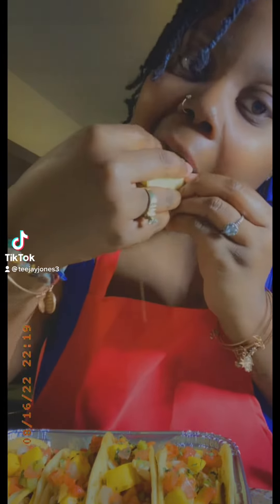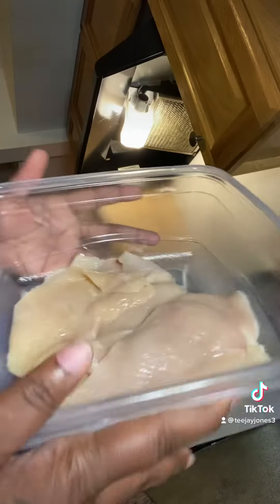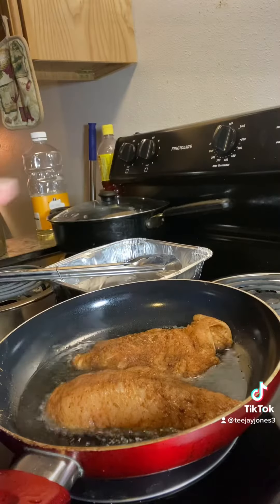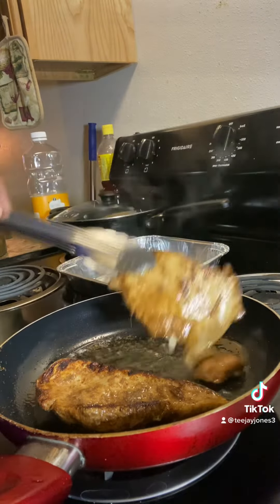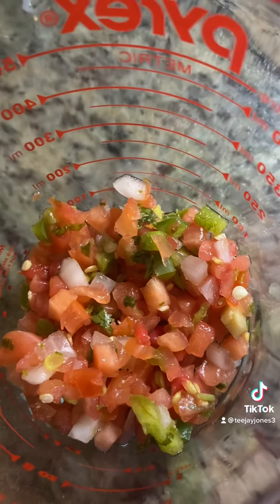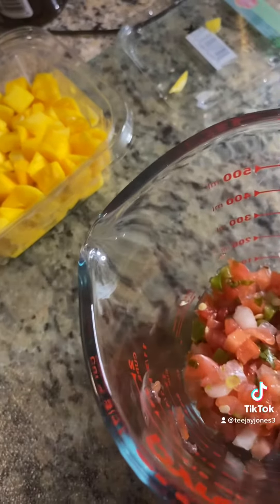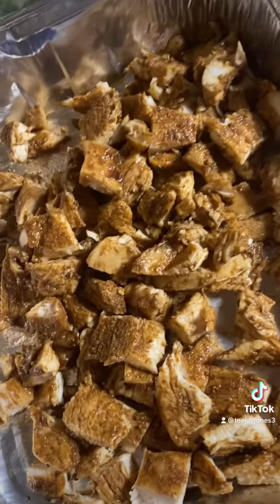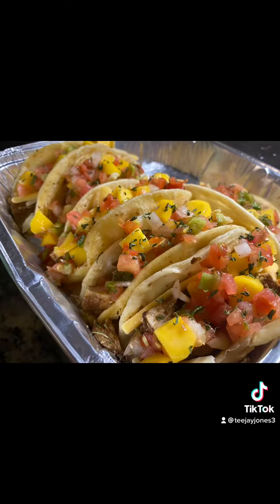Let’s get into these Caribbean Jerk Chicken Tacos 🌮 on this good Taco Tuesday!